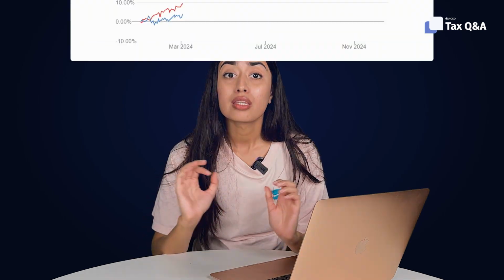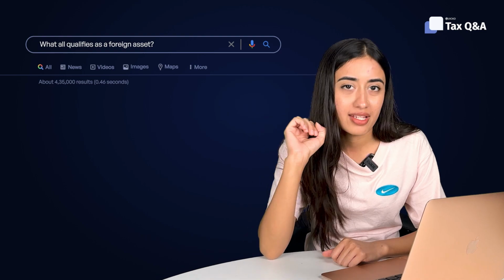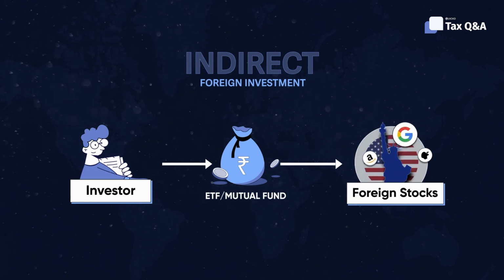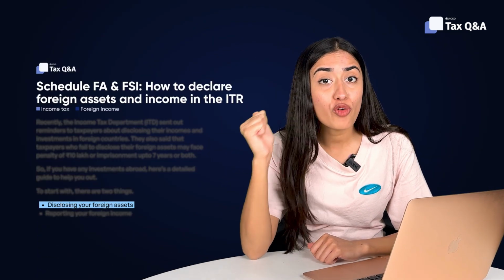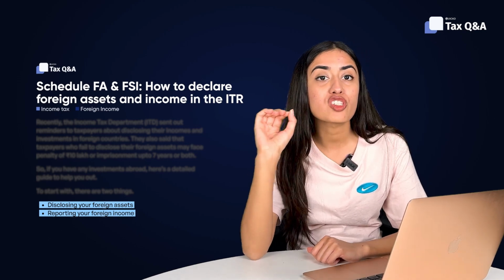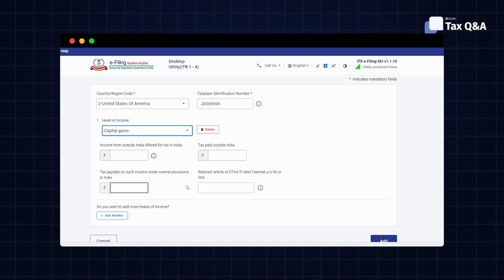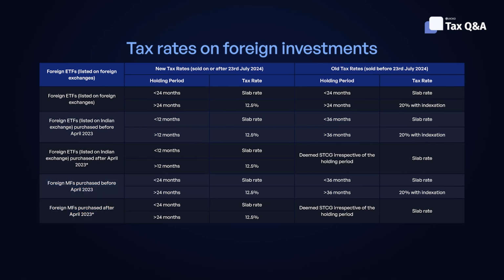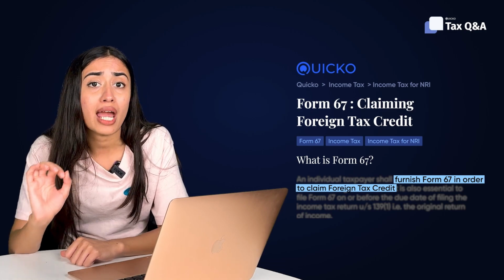All about investing in foreign markets | Tax on US stocks | Reporting foreign income in ITR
All about investing in foreign markets | Tax on foreign stocks | International mutual funds | Tax on international ETFs | Disclosure and reporting foreign assets in ITR

A few decades ago, investing abroad was mostly a game for the super-rich or large companies. The average person couldn’t even think about buying shares in Apple or Amazon.
However, getting exposure to foreign markets has become way easier today. Many brokers allow you to invest in foreign shares, mutual funds and even ETFs that give you exposure to international markets. But, the taxation and compliances around these still remain lesser known. Hence, in this

Chapters:

00:00 Introduction
01:09 What all qualifies as a foreign asset?
01:32 How to invest in foreign markets?
02:16 Risks associated with investing in foreign stocks
03:13 Risks associated with investing in foreign stocks
03:39 Do I need to report all foreign assets in my ITR?
04:14 How to report foreign income in ITR?
05:28 Tax applicable on foreign shares in India
06:26 How to claim DTAA and avoid double taxation on foreign income?
07:42 Closing

Here are some reads for you:

Schedule FA & FSI: How to declare foreign assets and income in the ITR

What is Double Taxation Avoidance Agreement (DTAA) | How to claim DTAA tax benefits on foreign income?